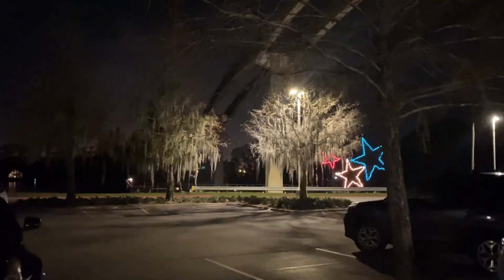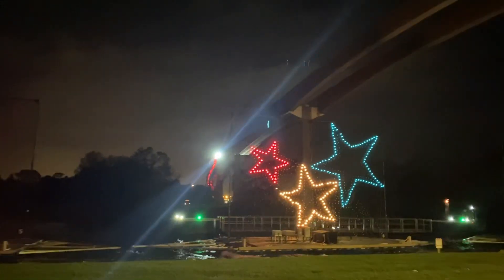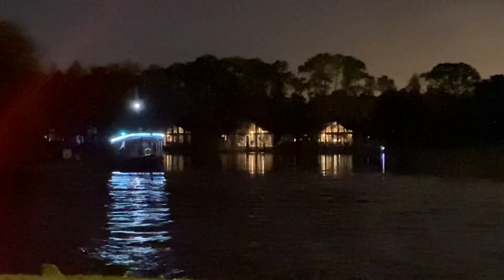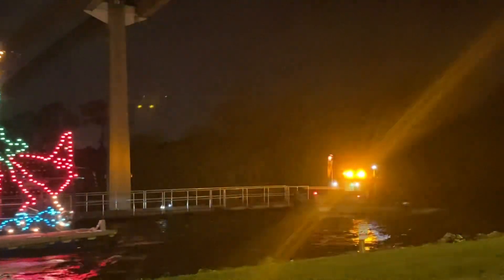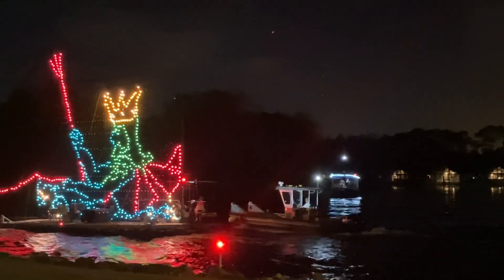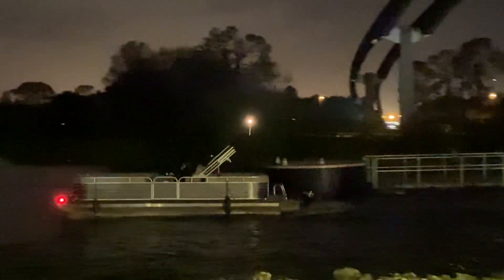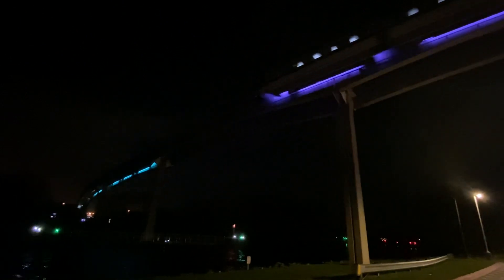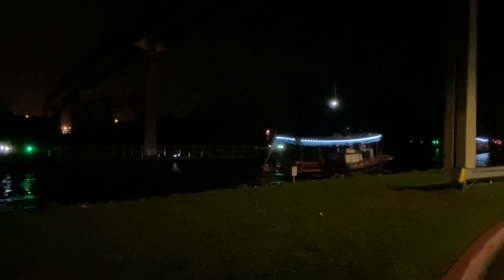The Walt Disney World Electrical Water Pageant like you have NEVER seen before! VLOG 2/1/24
You want Disney magic, you’ve got it! Come see the Walt Disney World Electrical Water Pageant as it passes within inches from you! This is something RARELY seen at WDW so come experience this truly magical moment with us!!! Enjoy!!!